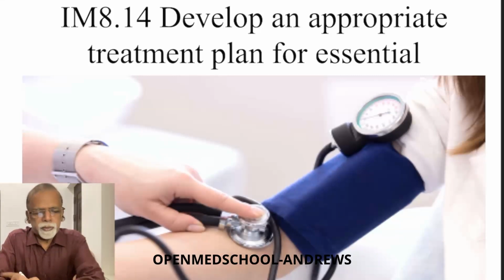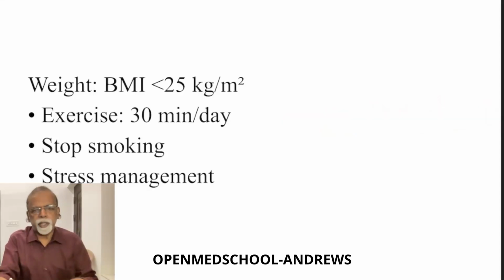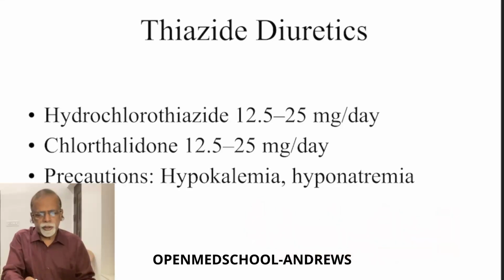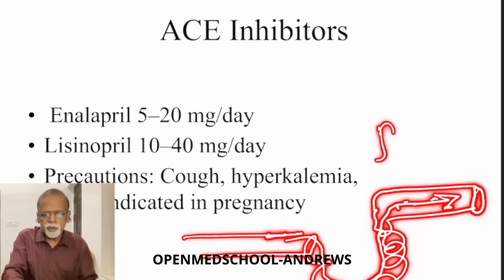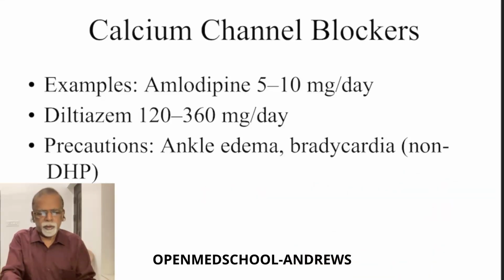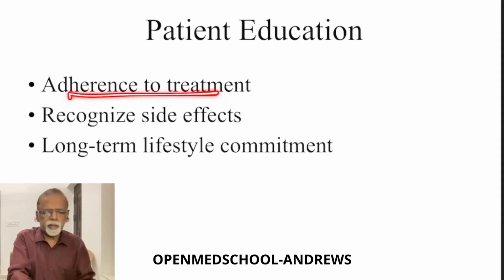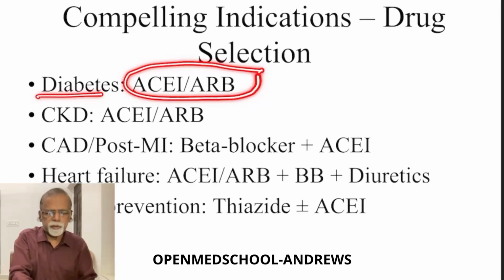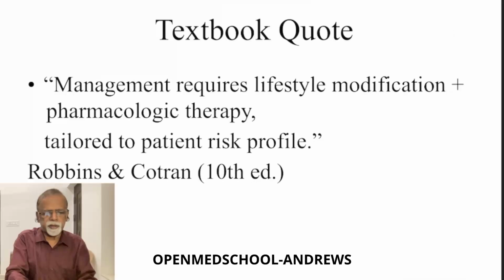IM8 14 Management of hypertension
“Hypertension — often called the silent killer — is one of the most common yet underestimated conditions we encounter in clinical practice. Despite its simplicity in diagnosis, its management requires a careful, stepwise, and individualized approach.
In this video, we’ll walk through the complete treatment plan for essential hypertension — starting from lifestyle modifications to pharmacological therapy, including drug selection, combination therapy, and special indications.
We’ll also cover practical doses, precautions, and real-world clinical decision-making, making this useful for medical students, practitioners, and exam preparation.
As highlighted in standard textbooks, ‘the management of essential hypertension requires a combination of lifestyle modification and pharmacologic therapy tailored to the patient’s risk profile.’
So let’s simplify hypertension management — step by step.”